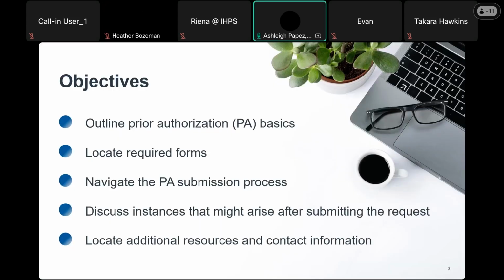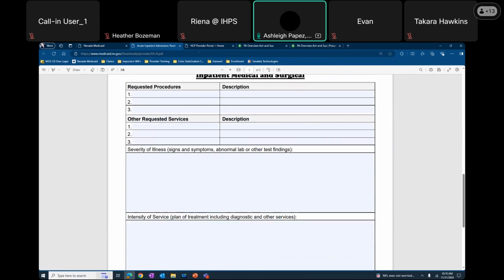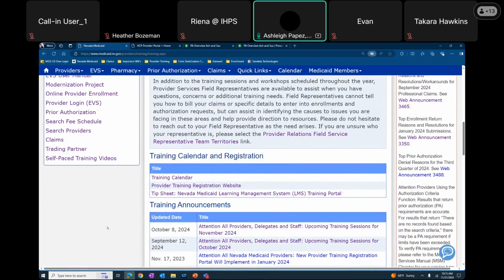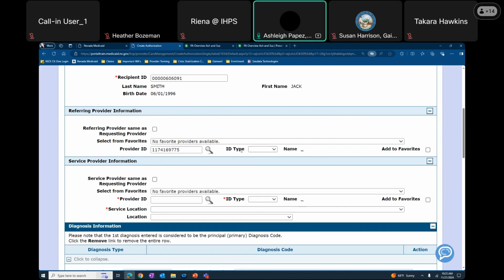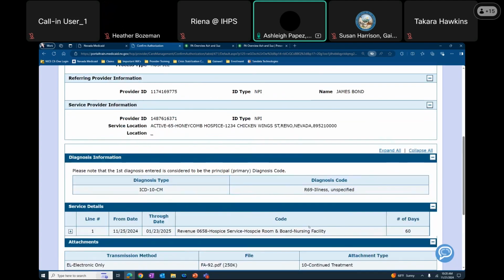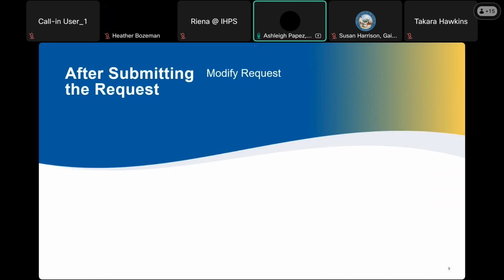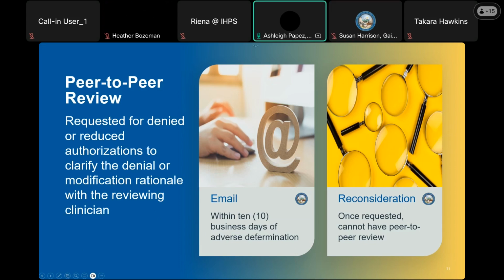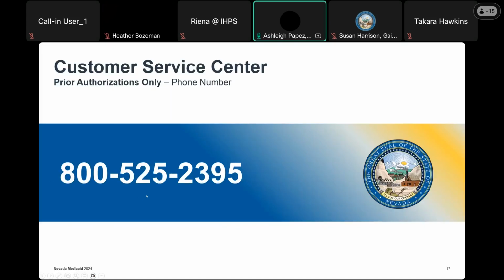Prior Authorization (PA) Overview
The Division of Health Care Financing and Policy (DHCFP) and the Gainwell Technologies Provider Training team conducted training sessions for all provider types regarding prior authorizations. This targeted training includes: basics of a prior authorization, location of required forms, navigation of the PA submission process, after submission, and location of valuable resources on the Nevada Medicaid website.

Due to HIPAA compliance, this training will not utilize any PHI.

00:00 – Introduction
00:23 - Objectives
1:06 – What is prior authorization?
2:33 – Navigating Nevada Medicaid website – forms, links
9:56 – Provider training page
12:40 – Initiating a prior authorization
20:04 – Confirming authorization
21:10 – Search options
22:25 – Status
25:30 – After submitting the request
27:42 – Adverse determination
29:16 – Peer-to-peer review
31:06 – Reconsideration/appeal
32:49 – Continued stay request
33:58 – Additional information about reconsideration
34:55 – Resources
36:48 - End